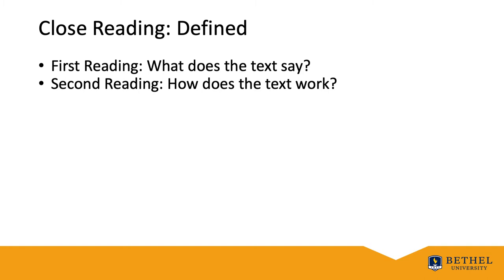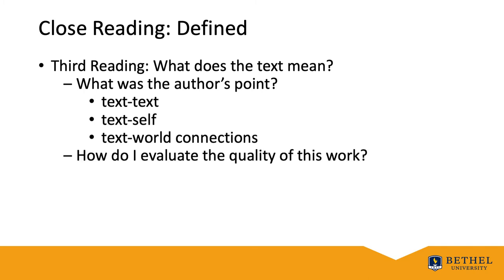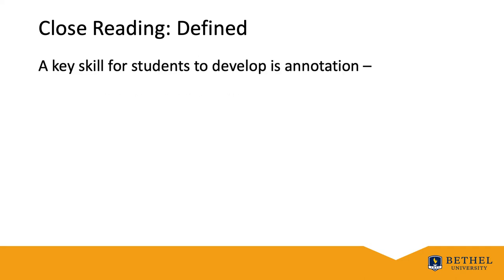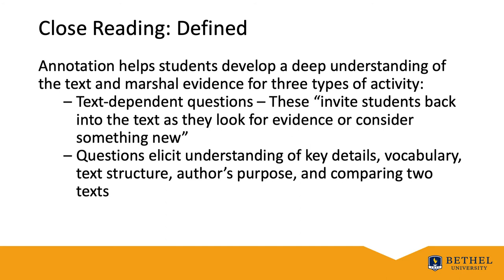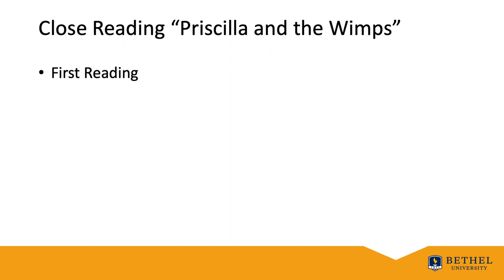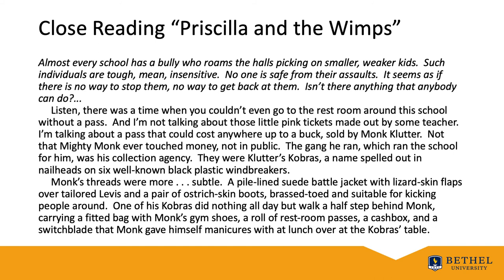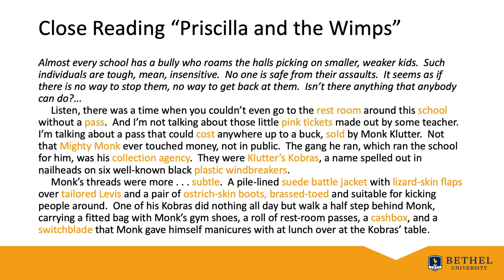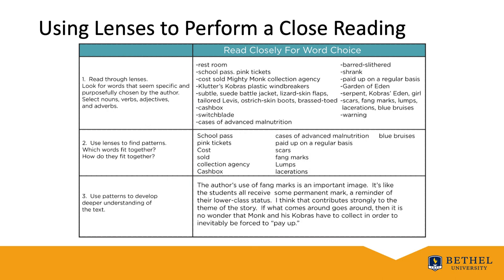Close Reading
By John Bergeland, PhD (Literacy Education), Dr. John Bergeland
(2020, December 1) Close reading was defined by Brummett (2010) as "the mindful, disciplined reading of an object (i.e., text) with a view to deeper understanding of its meaning" (p. 3).  Close reading involves analysis of a text at the word/phrase and paragraph/section levels. It requires purposeful rereading to support understanding and critical evaluation of a text.

EDUC665 Teaching Content Area Literacy
Education
Graduate School
Teaching (M.A.)
Close Reading, Text, Analysis, Comprehension, Reading, Process